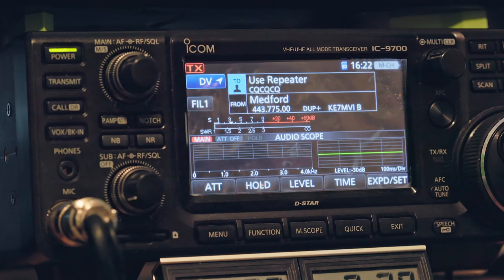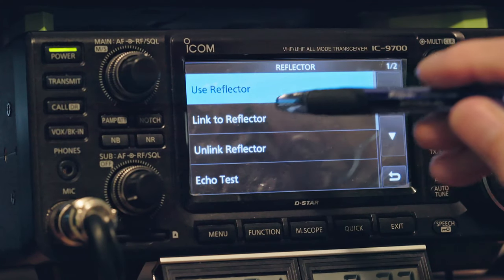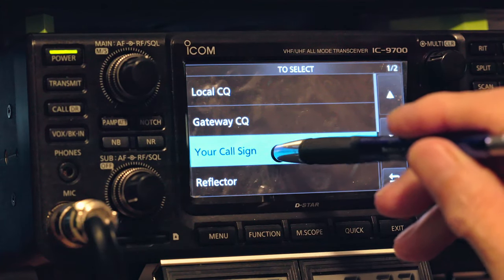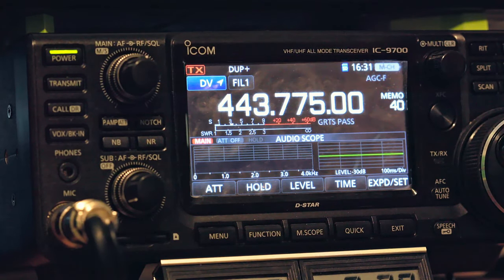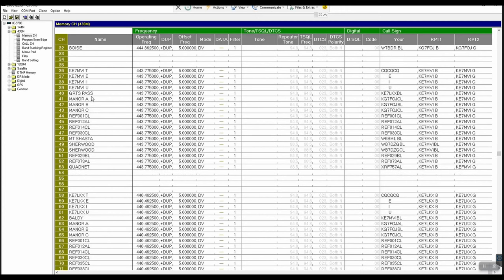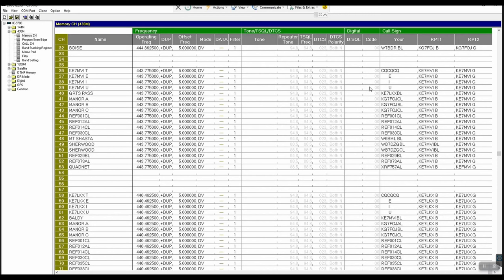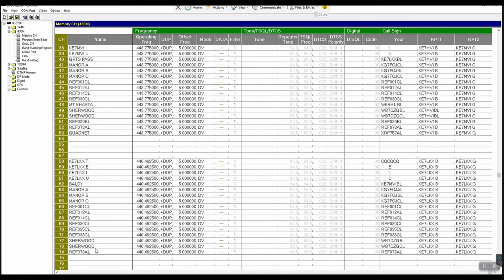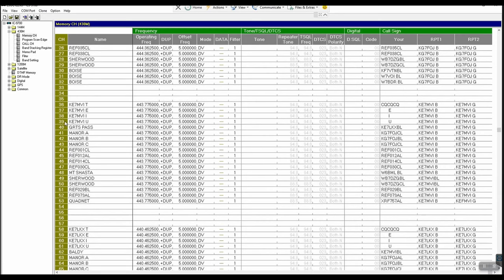DR MODE vs CHANNEL SELECTION ON THE ICOM IC-9700 FOR D-STAR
Two ways to access Reflectors and Repeaters for D-Star.
DR Mode or Programing individual channels to do the same thing as the DR Mode.